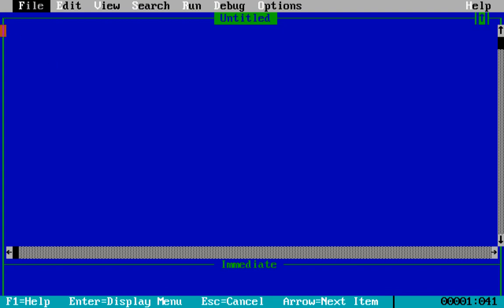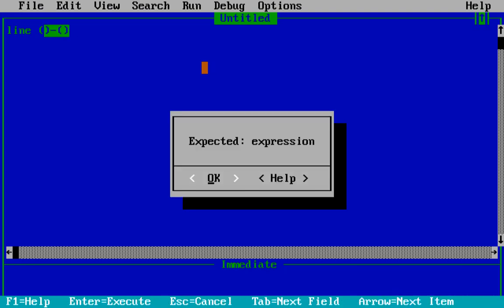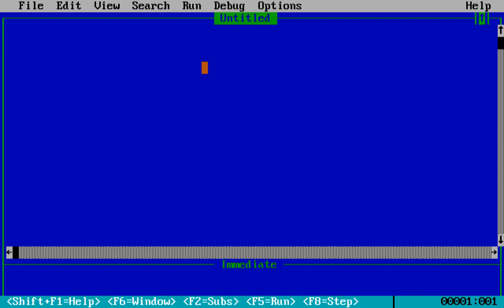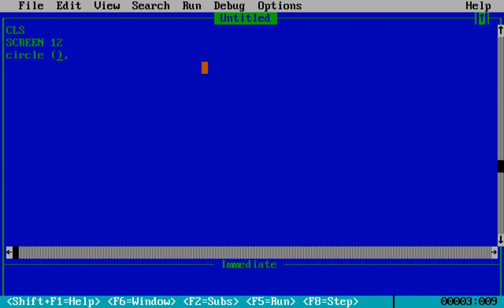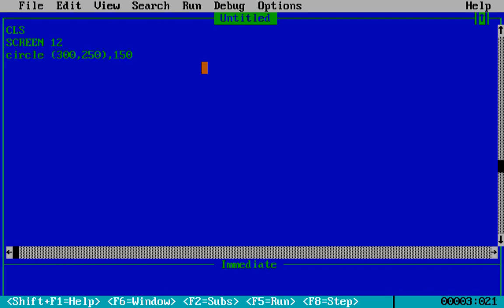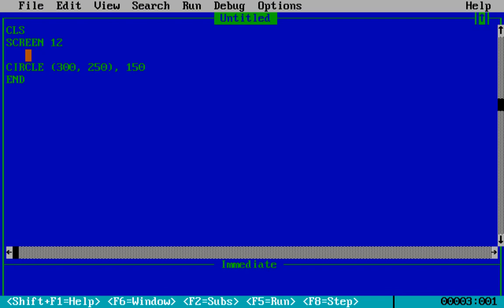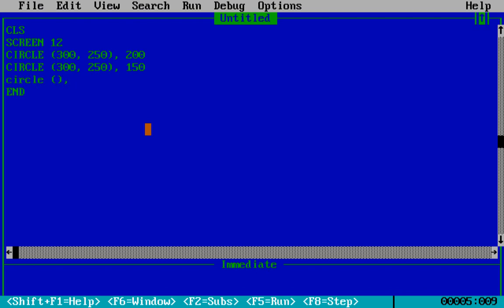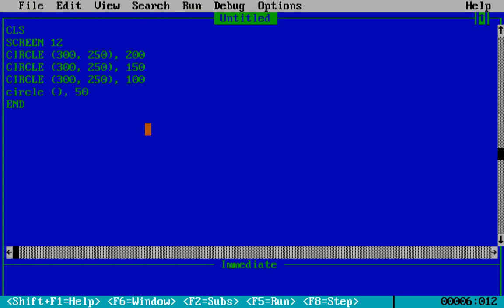QBASIC TUTORIAL 23 - HOW TO MAKE CIRCLES IN QBASIC| PROGRAMMING NATION